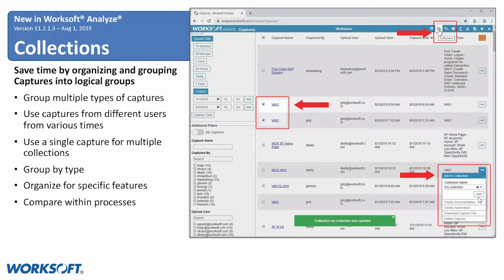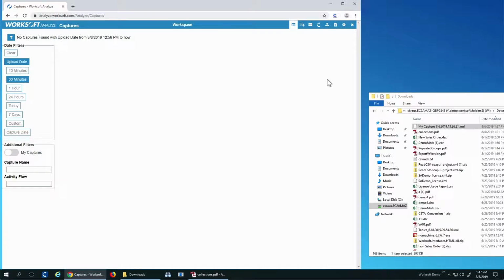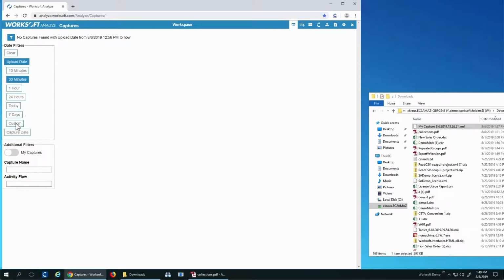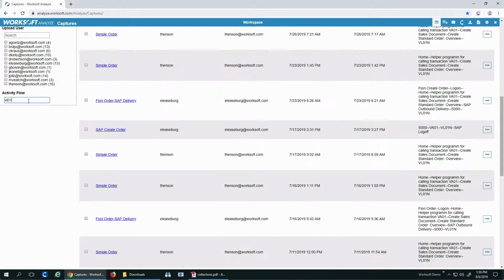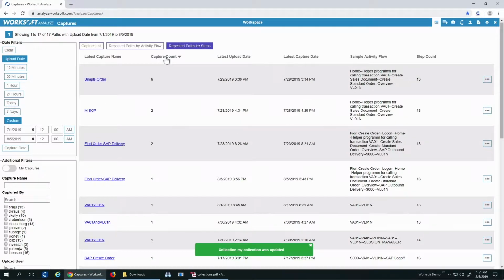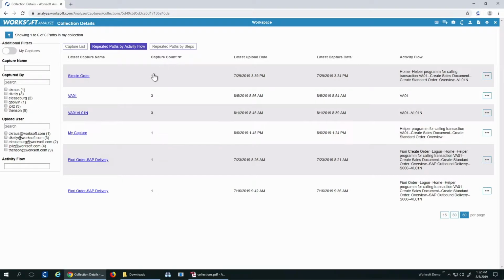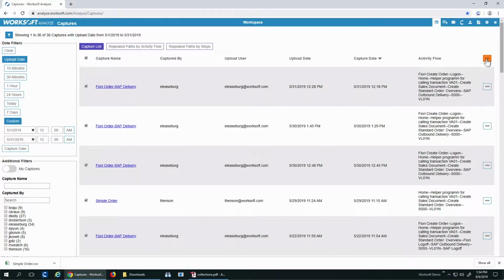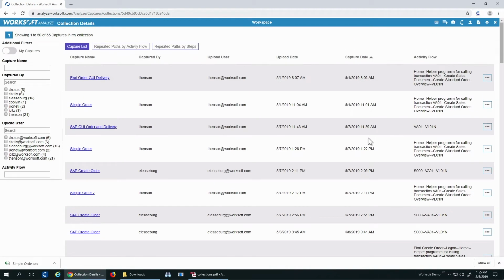Worksoft Analyze - Collections Feature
In Worksoft Analyze, the Collections feature allows users to pick specific captures and arrange them into logical groups. These "collections" allow users to organize their captures by logical groups, which can be agile stories of features, lines of business, or specific new processes. In addition, these same capabilities are available for the Capture Listings feature, so you can create collections for groupings of similar business activities or same input fields.